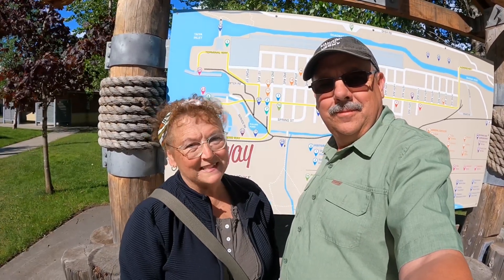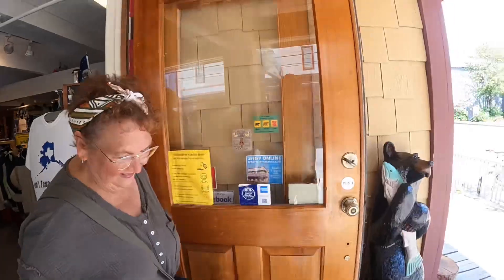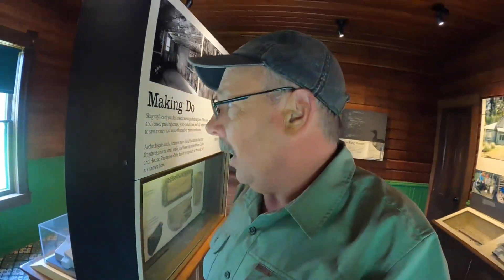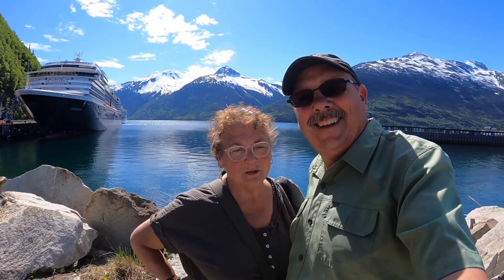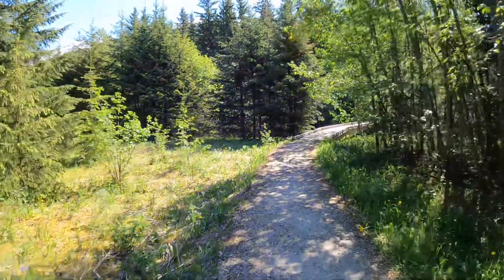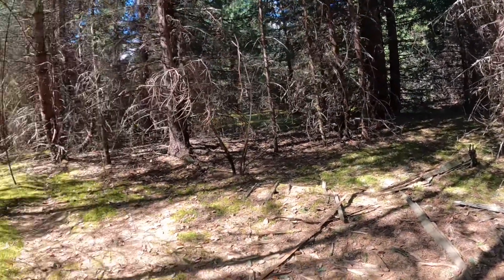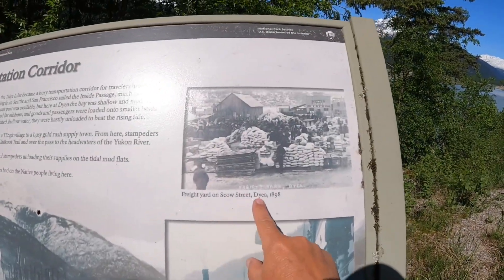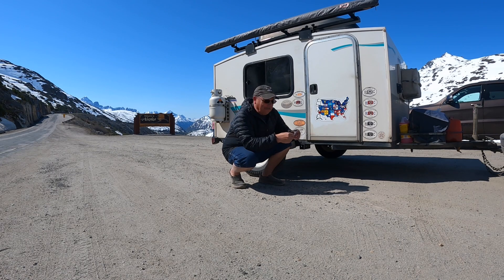We make a side trip to Skagway Alaska.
We are a empty nester couple traveling the US with our Tiny camper from Runaway Campers. No we are not full timers but we do spent months each year on the road.

In this video we continue our longest road trip ever as we go from Key West to the Arctic circle. Nancy finally gets to visit her 50th state and we make it to Alaska after taking a Short detour from the Alaskan Hwy. the town was so filled with history we extended our stay and relaxed to three days.

We post a video most Sundays we hope you will join us.

Our Tow Vehicle: 1999 AWD Chevy Astrovan

Our Camper : 2016 Runaway Camper Range Runner

Our Little Pup : Herky is a Lhasa Apso he was born in 2017

Us : We are in our Early 60,s are we retired? We are not sure; currently we are taking a break from work to travel and enjoy life. We may go back working some day or we may not. We are  just taking it one month at a time.

The goal of our channel is to have fun and meet interesting folks along the way.